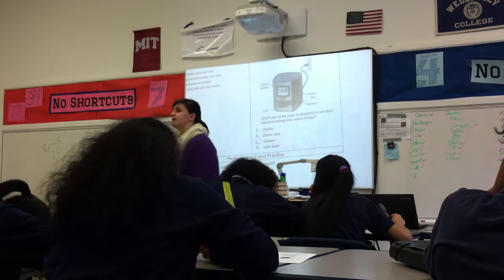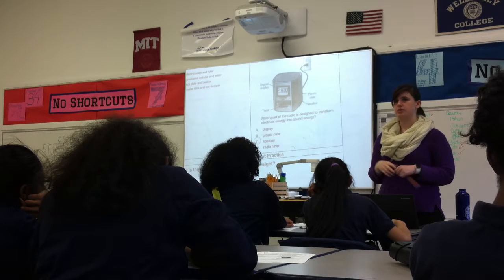KIA Daniel Observation 3.13.17